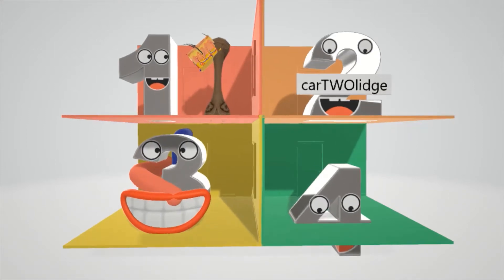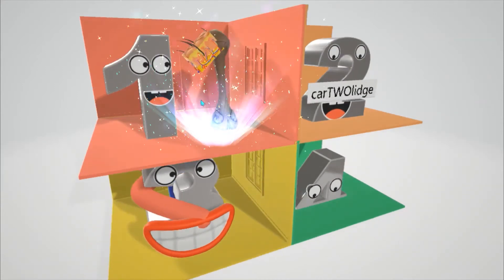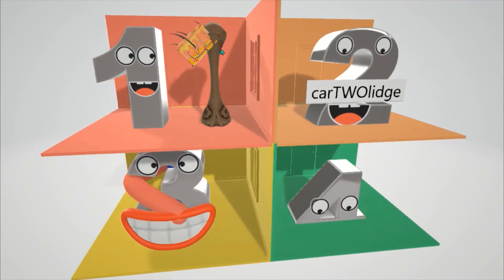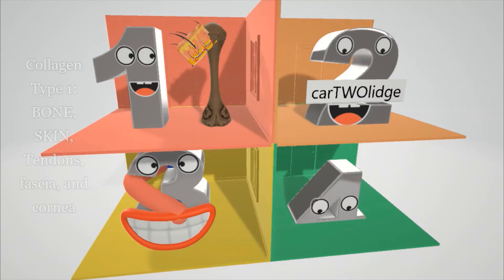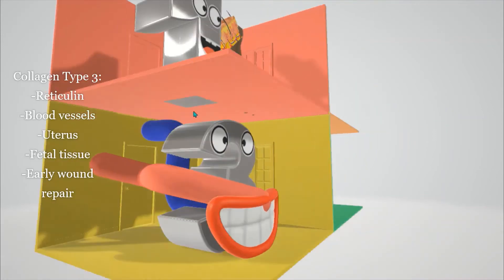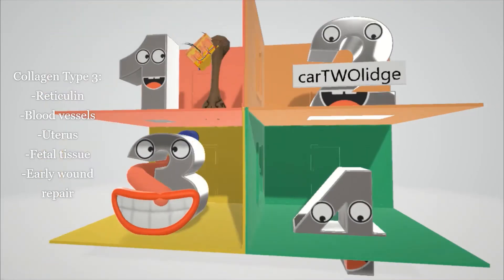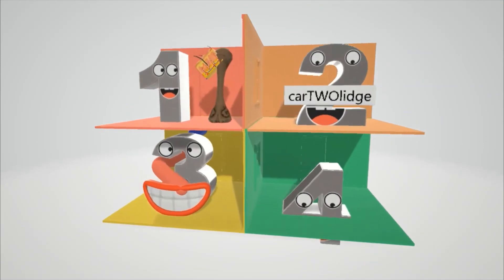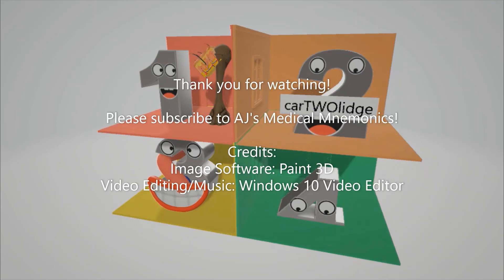Easy Way to Remember the Collagen Types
Learn all about the different types of collagen in this short, fun, and memorable video!